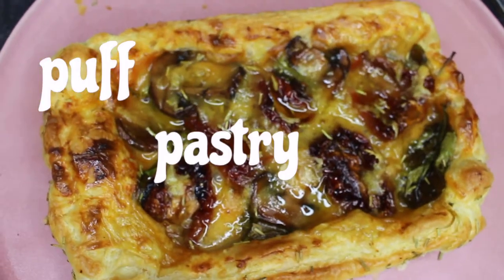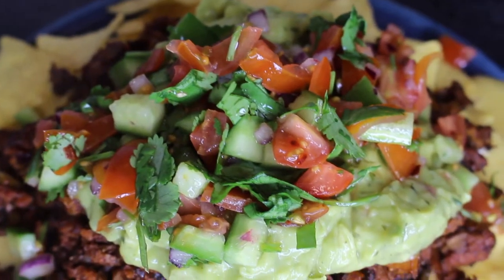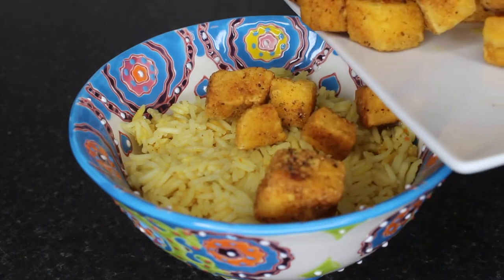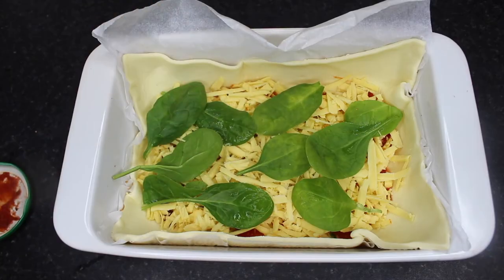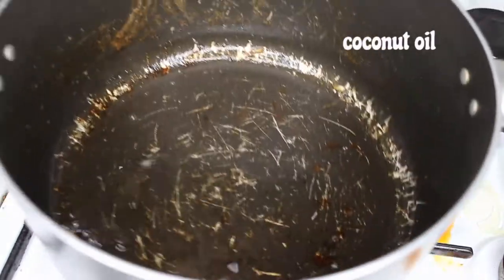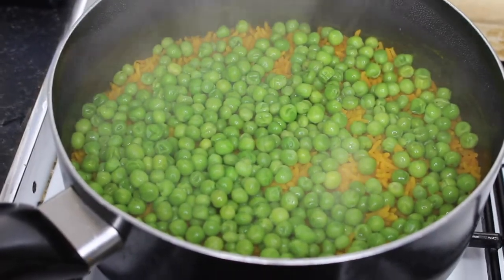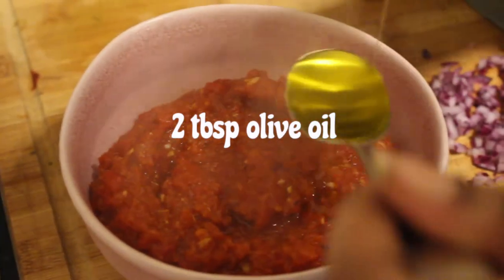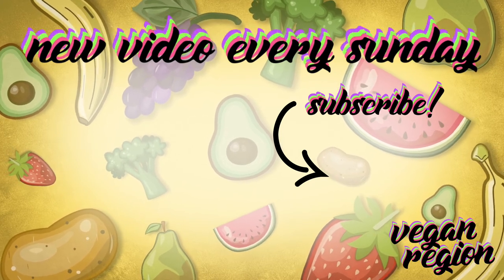5 VEGAN midweek meals that give Friday night takeaway vibes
Hello and welcome to VEGAN REGION!
My name is V and I love vegan food :)

Today I'm sharing 5 vegan midweek meals that I have been obsessed with!

My friend linked me to this coconut curry recipe which a tweaked a little to make the coconut curry in the video:

My intro/outro and animation was made by my talented friend Kelsey 😊

Stay weird,
V🥦